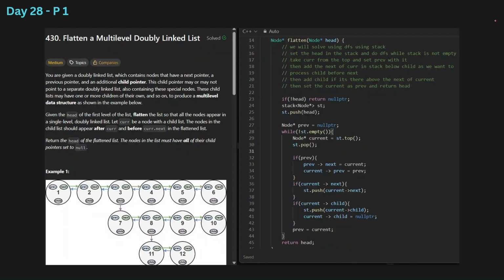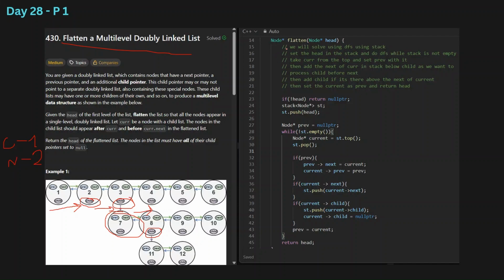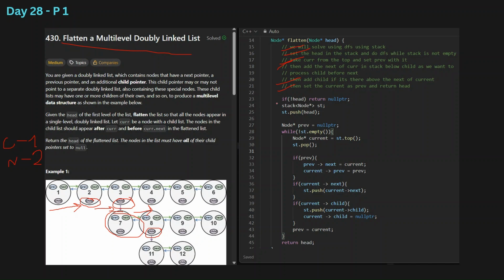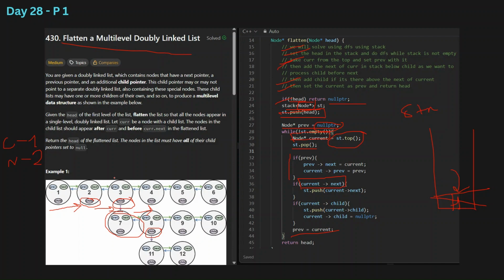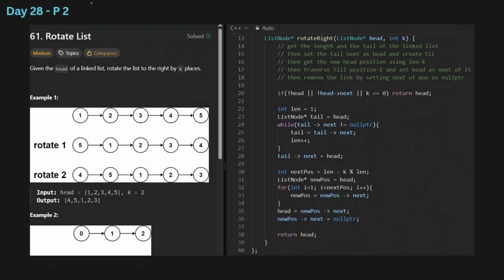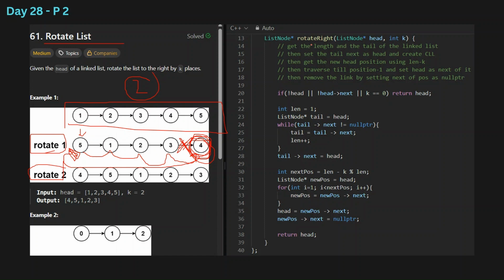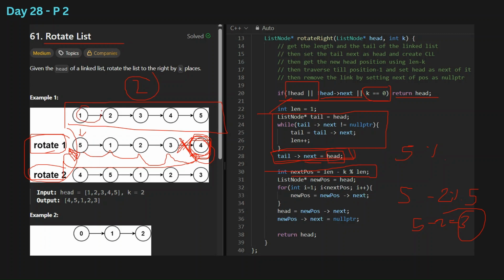Day 28 of Upskilling Myself | 180 Days of Consistency | DSA, Dev, Cloud, DevOps Grind